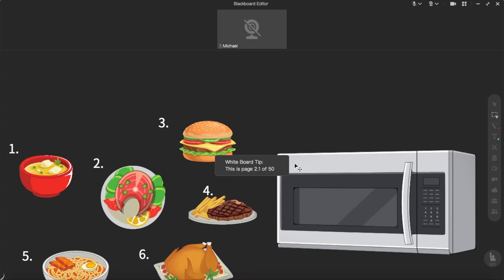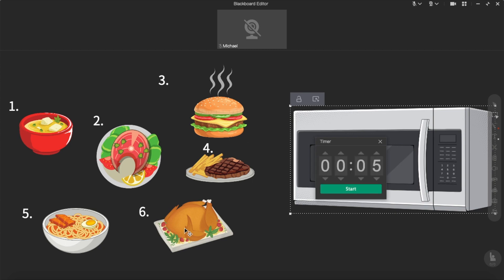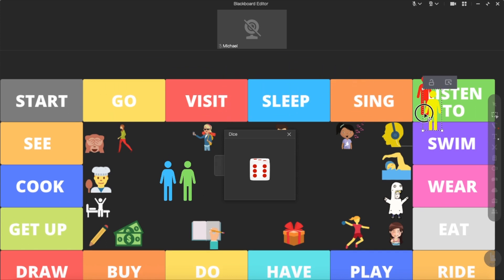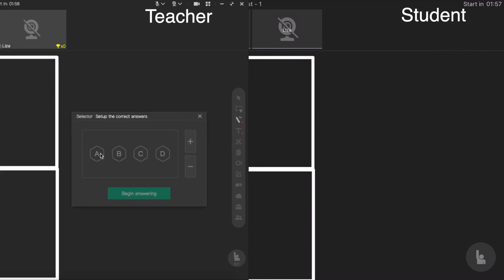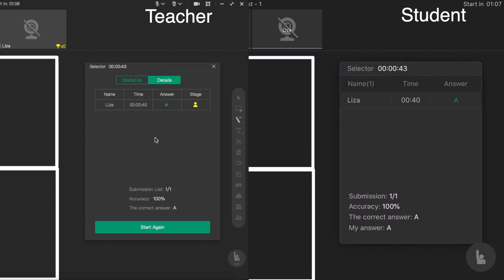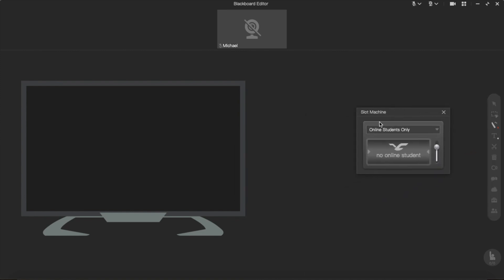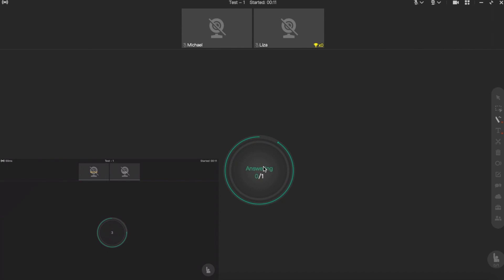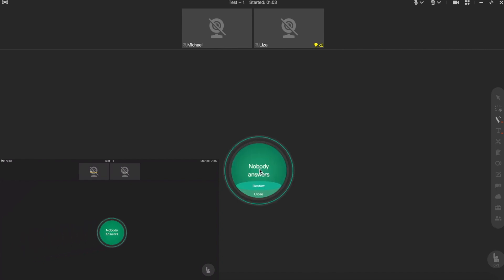Interesting ways to use tools on ClassIn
In this video I'm exploring useful tools on ClassIn!

And if you want to enjoy ClassIn the same way I do, just start your FREE trial using this and you'll get 1 free month to explore all the features that this platform provides!

Looking for some high-quality EDB files? Feel free to check